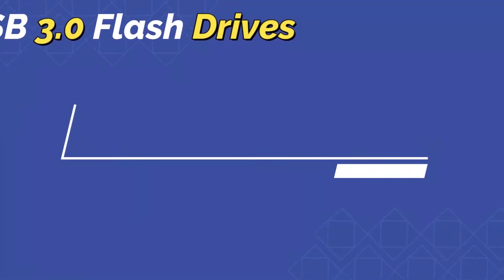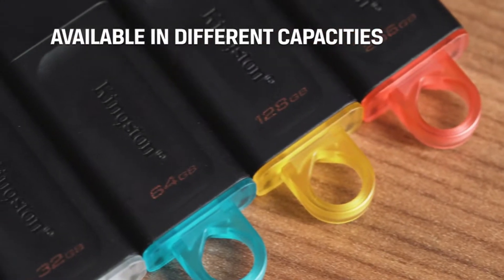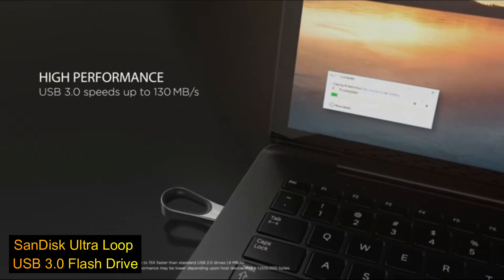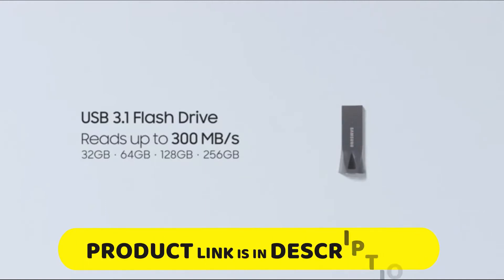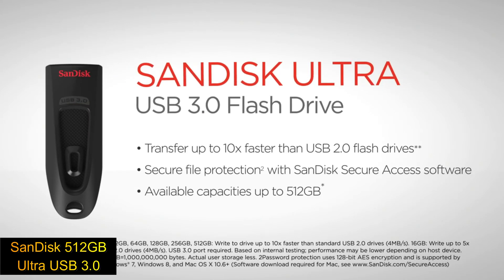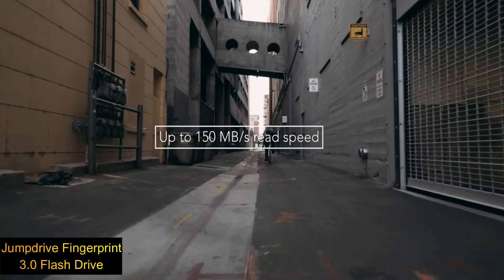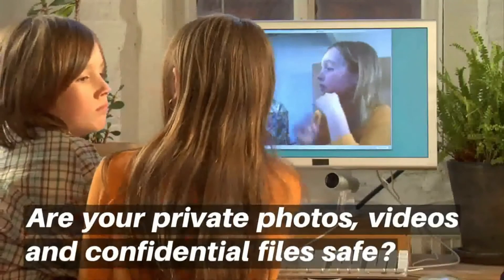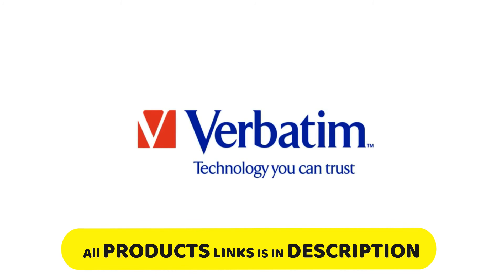Top 5: Best USB 3.0 flash drives With Large storage capacity 2021 || Best pen drive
Are you looking for the Best  USB 3.0 flash drives With a Large storage capacity of 2021 and the Best pen drive... for more details check out the link given below...
1. Fingerprint Secure USB 3.0 Flash Drive:➥➥➥
2. Jumpdrive Fingerprint F35 128 GB USB 3.0 Flash Drive:➥➥➥
3. SanDisk 512GB Ultra USB 3.0 Flash Drive:➥➥➥
4. SAMSUNG BAR Plus 256GB:➥➥➥
5. SanDisk 128GB Ultra Loop USB 3.0 FlashDrive:➥➥➥
5. Durable, fast and elegantly designed, the SanDisk Ultra Loop flash drive helps protect your content as you take it with you. Its distinctive cast metal exterior features a flared loop design for ultimate portability. Inside, it has fast USB 3.0 transfer speeds of up to 130MB/s** to save you time. | ** Read speeds up to 130MB/s. Write speed to drive up to 15X faster than standard USB 2.0 drives (4 MB/s). USB 3.0 port required. Based on internal testing; performance may be lower depending upon host device. 1MB = 1,000,000 bytes.

4. Redefine everyday file transfers with the Samsung BAR Plus USB 3.1 Flash Drive. Just plug it in and expand the storage of your devices with an unnoticeable, seamless fit. Designed with a key ring to prevent loss. Fast and convenient read speeds up to 300MB/s* so that you have more time to work, play, watch, and create. A reliable and secure solution for your personal photos, videos, music, documents, and files. Safeguard your data backed by a 5-year limited warranty (waterproof, shockproof, magnet proof, temperature proof, x-ray proof). Experience Samsung's industry-leading V-NAND (64 layer) technology. *Speeds may vary by capacity.

3. Step up to high-speed USB 3 0 and transfer your videos photos and files up to ten times faster than standard USB 2 0 drives SanDisk Ultra USB 3 0 Flash Drive takes the wait out of moving sharing or backing up big filesnow you can transfer a full-length movie from your laptop to your flash drive in less than a minute(1) Password protection lets you keep your private files private(2) and still generously share with family and friends And with a sleek sturdy SanDisk Ultra USB 3 0 Flash Drive in your pocket you wont need an Internet connection to access those photos and videos anyplace and anytime you want.

2. One of the most secure USB 3.0 Flash drives available, Lexar JumpDrive F35 uses an ultra-fast fingerprint authentication that allows you to protect your data against unauthorized users – in under one second. The F35 can save up to 10 fingerprint IDS, making sure only you and your closest collaborators have access to your files. It also boasts an easy set-up with no software driver required, so you can quickly start transferring your files With speeds up to 150MB/s. And for added peace of mind, It also features 256-bit AES encryption to protect your valuable files.

1. "Keep data security at your fingertips with the Fingerprint Secure USB drive. Using your fingerprint and powerful hardware-based 256-bit AES encryption, this drive keeps your data safe from unauthorized access, without you having to remember a password. Able to register up to 6 fingerprints, the Fingerprint Secure drive comes with a user management app, letting you manage your fingerprint access with ease. The USB 3.0 interface offers faster data transfer speeds versus USB 2.0 making it easy to transfer multiple files at once or larger files without error.

TrenD SeTTeR 3.0 is covered these topics in this video:
➜Fingerprint Secure USB 3.0 Flash Drive
➜Jumpdrive Fingerprint F35 128 GB USB 3.0 Flash Drive
➜SanDisk 512GB Ultra USB 3.0 Flash Drive
➜SAMSUNG BAR Plus 256GB
➜Pen drives
➜Best USB 3.0 flash drives 2021

Chapters:-
• 0:00​ - Intro
• 0:08​ - Properties of 3.0 flash drives
• 1:11​ - NO.5➜SanDisk 128GB Ultra Loop USB 3.0 Flash Drive
• 1:51​ - NO.4➜SAMSUNG BAR Plus 256GB
• 2:19​ - NO.3➜SanDisk 512GB Ultra USB 3.0 Flash Drive
• 3:02​ - NO.2➜Jumpdrive Fingerprint F35 128 GB USB 3.0 Flash Drive
• 3:59​ - NO.1➜Fingerprint Secure USB 3.0 Flash Drive
• 5:00​ - Outro

These products in this video belong to the website owner and the product owner.